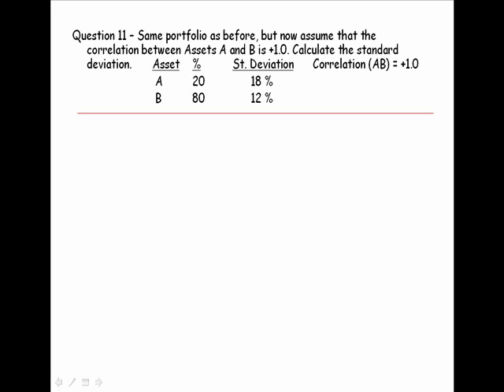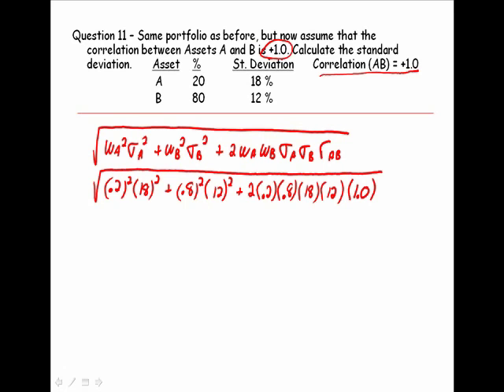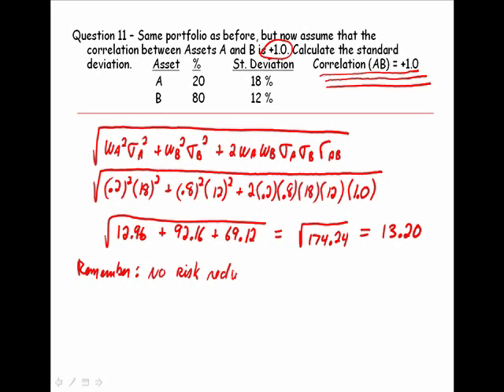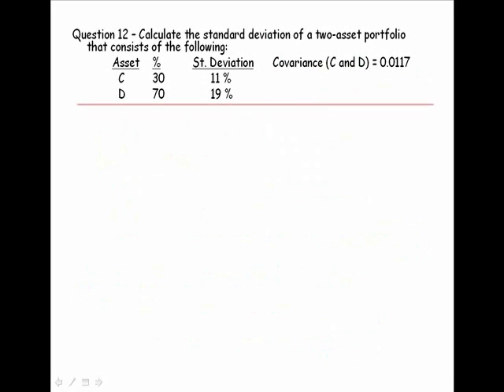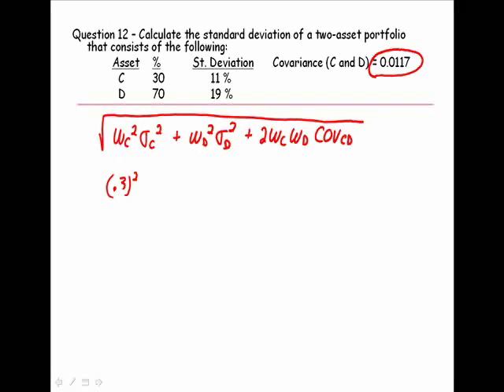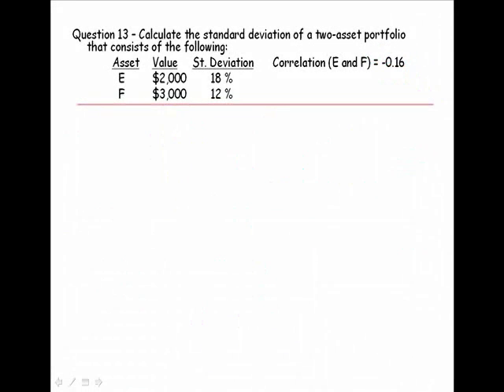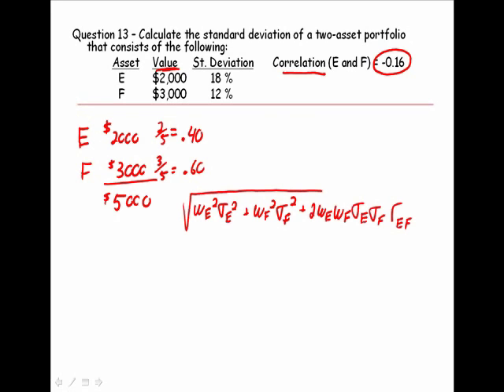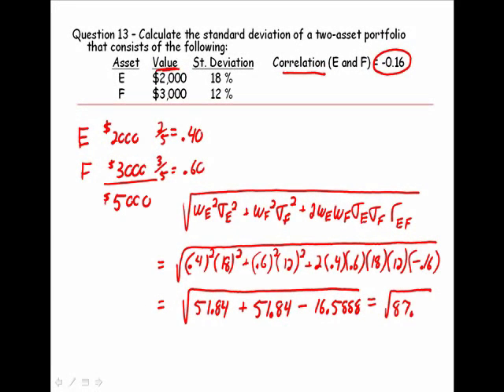Standard Deviation of a Two-Asset Portfolio - Part II - CFP Tools